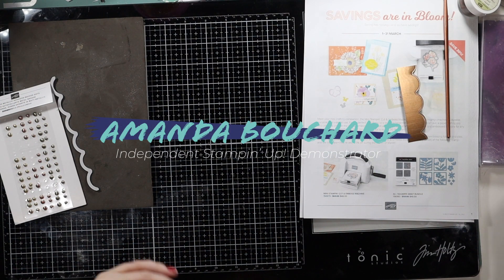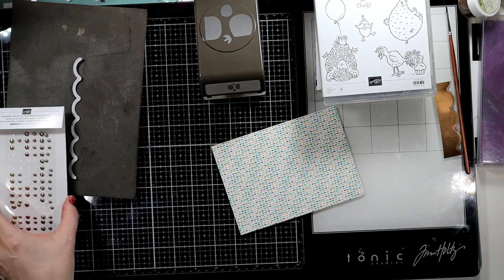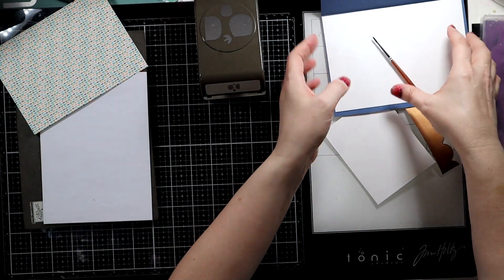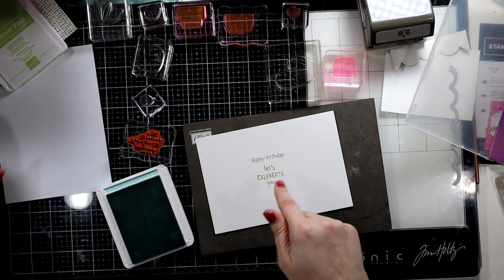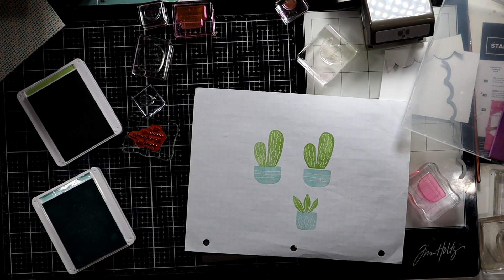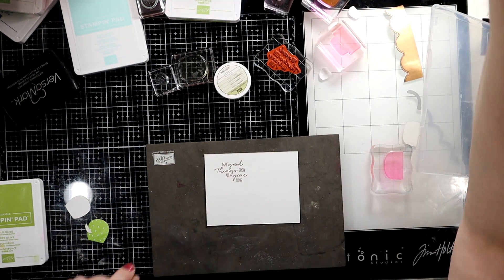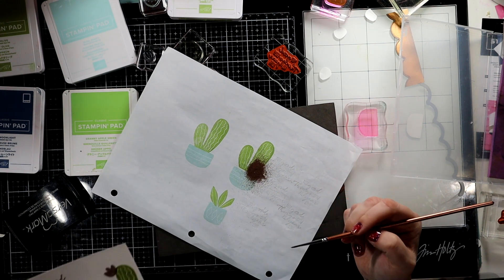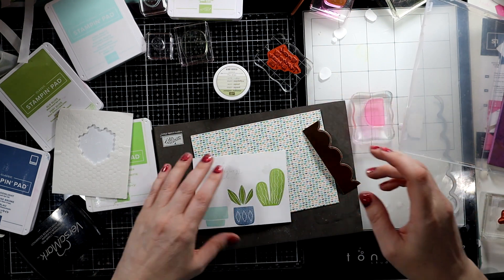Cute Masculine 5x7 Birthday Card using Stampin' Up!s Cactus Cuties & Host Reward - Pattern Party DSP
I love cactus - especially these cuties.  A fun card to make that could lend to a masculine card especially with the bronze metallic accidents.

If you are shopping with Stampin' Up!, I'd love it if you used my hostess code for this month: March 2022: DKZHXNEA

I have also linked the Stampin' Up! products I have used which are listed below: